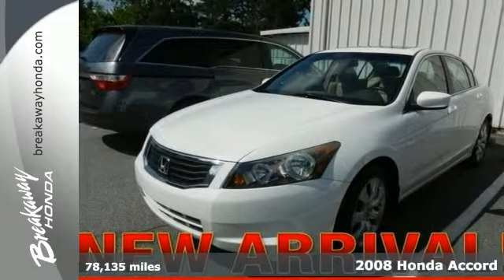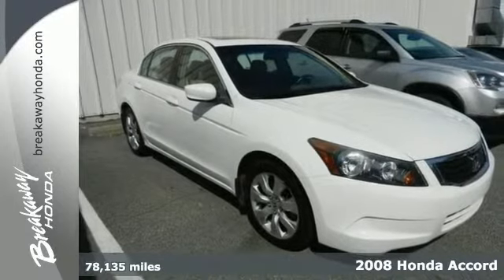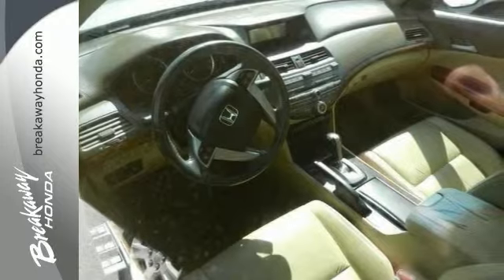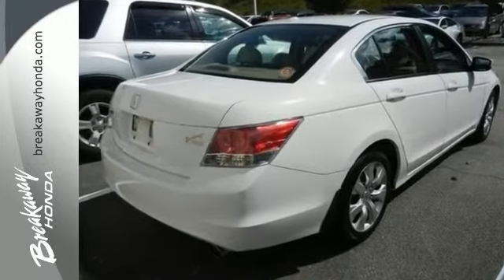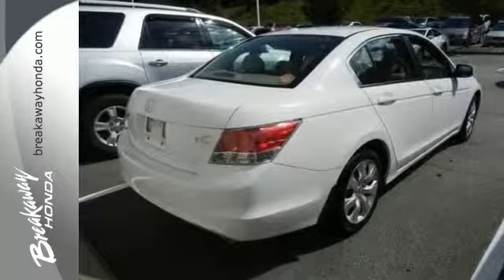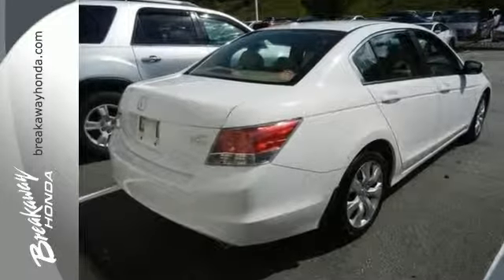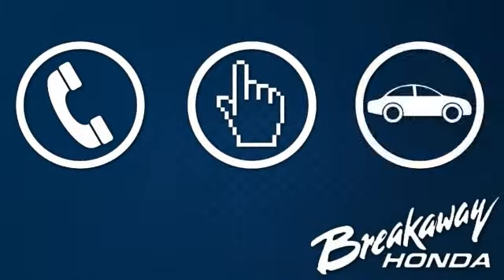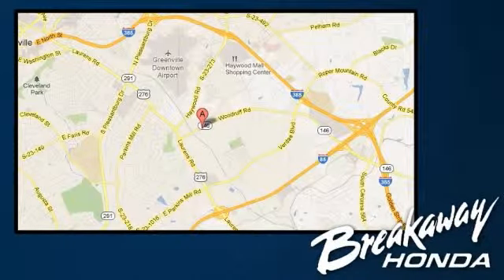2008 Honda Accord Greenville SC Easley, SC N141526A - SOLD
Year: 2008
Make: Honda
Model: Accord
Trim: 5 Speed Automatic
Engine: 4 Cylinder
Transmission: 5 Speed Automatic
Color: White
Mileage: 78135
Stock #: N141526A
White Beauty! Yes! Yes! Yes! Creampuff! This beautiful 2008 Honda Accord is not going to disappoint. There you have it, short and sweet! This car will take you where you need to go every time...all you have to do is steer! New Car Test Drive called it ...big on efficiency, whether that means getting the most power and range from a gallon of gas, delivering the most interior space for the exterior dimensions or providing the smoothest, quietest ride and highest level of crash protection with the least weight... J.D. Power and Associates gave the 2008 Accord 4 out of 5 Power Circles for Overall Initial Quality Design.

Address:
330 Woodruff Rd